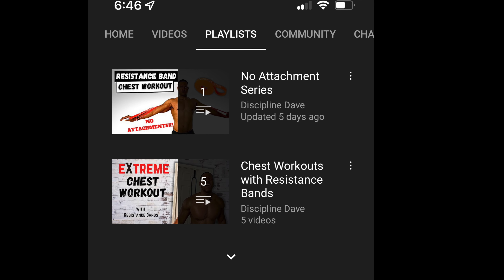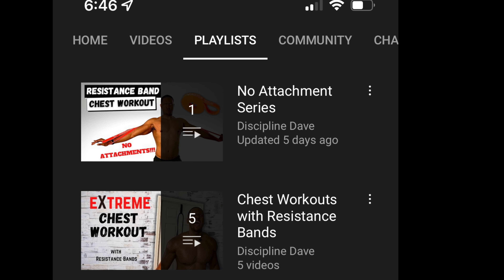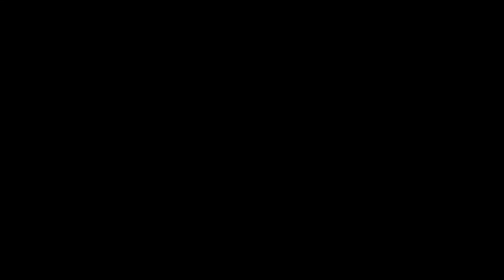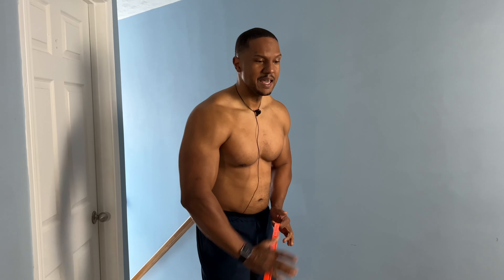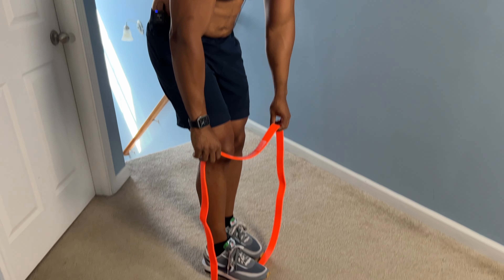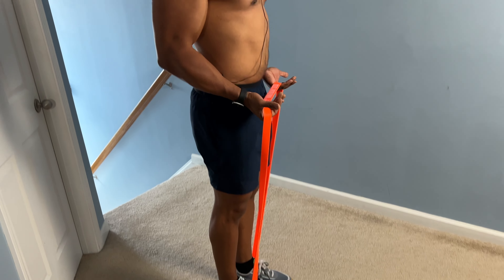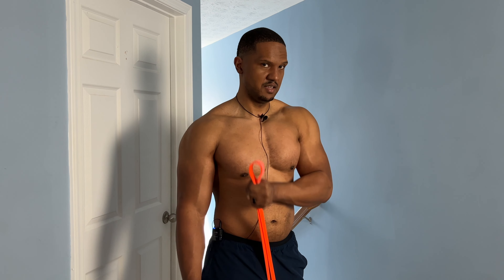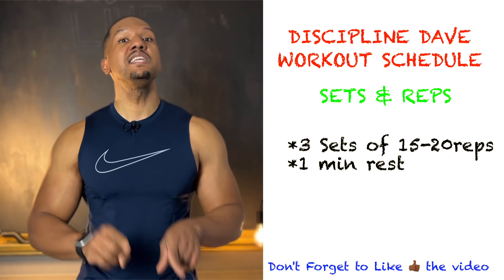Resistance Band BICEP Workout | NO ATTACHMENT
I show you how to workout your biceps with Resistance Bands. I do not use any attachments just you and the bands. The bands I use are by @JamesGrageUndersunFitness but you can use any bands that you like.

BANDS USED IN VIDEO
🛒 UnderSun Resistance Bands

Time Stamps
0:00 Intro
2:16 Bicep Curls
3:57 Close Grip Curl
5:56 Hammer Curls
8:10 Bicep Raises
9:55 Side Hammer twist
12:35 Sets & Reps/Weekly Schedule